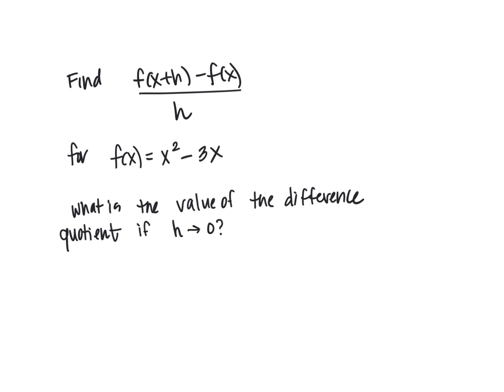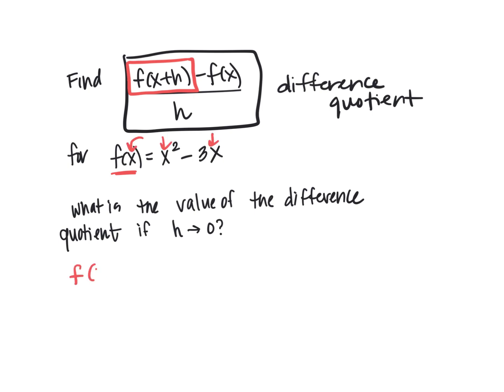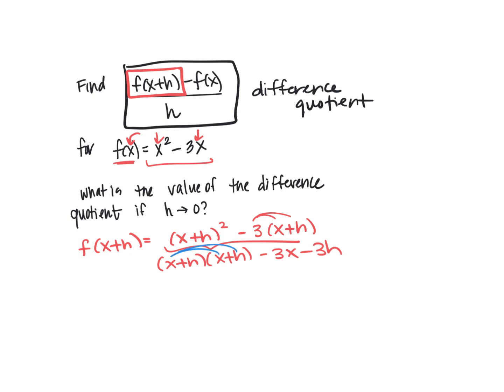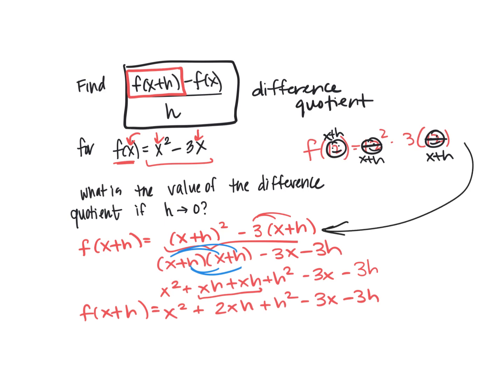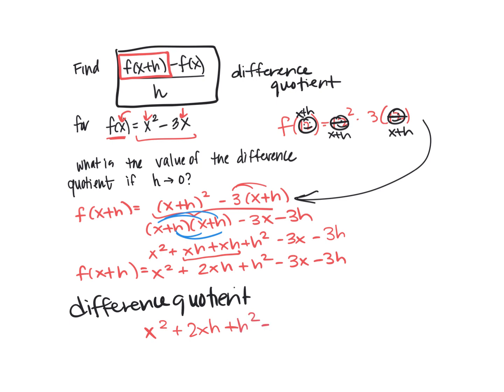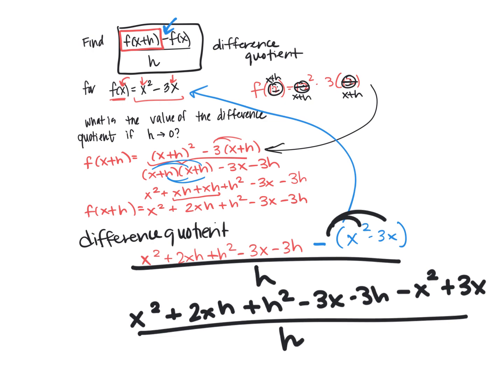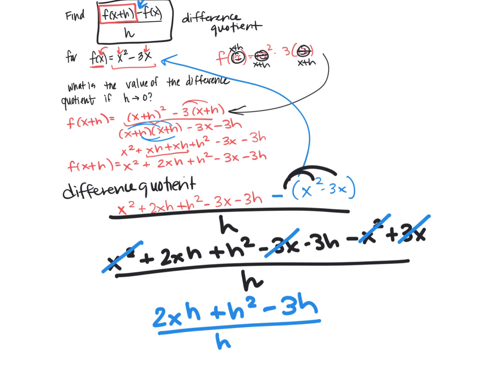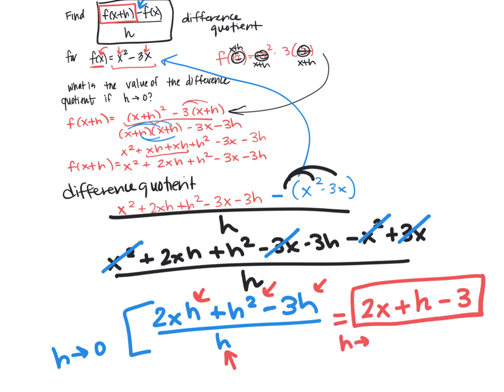Exam 2 review study groups